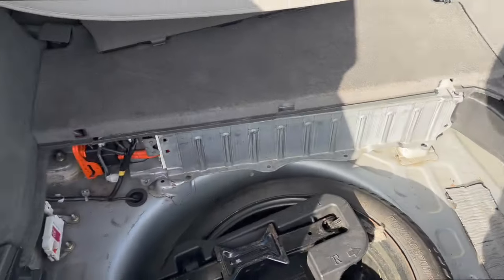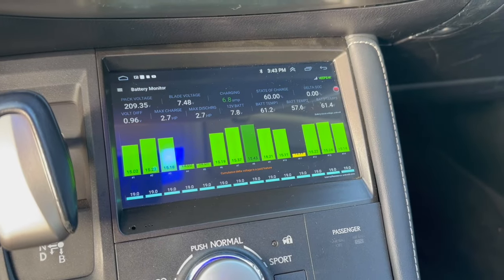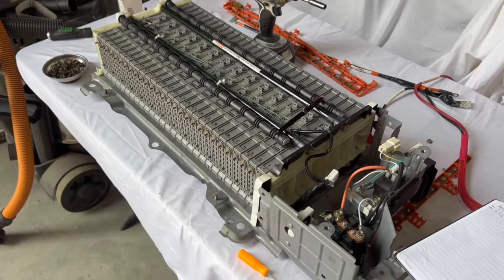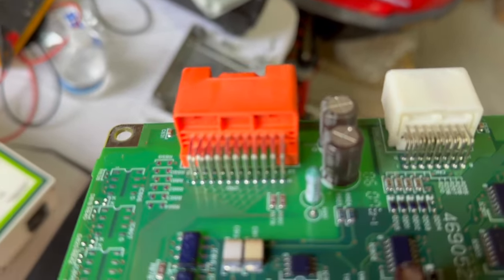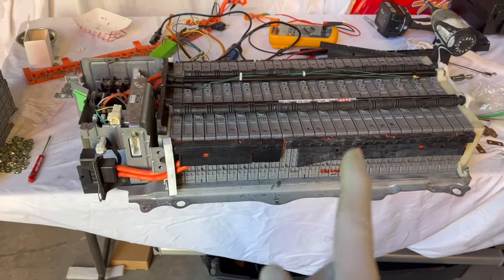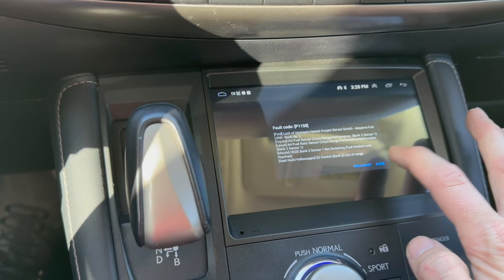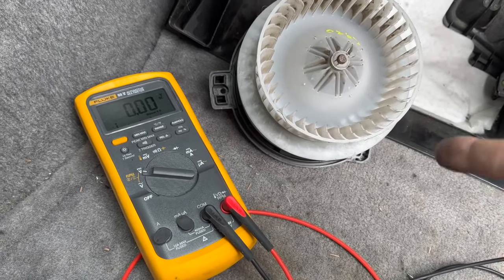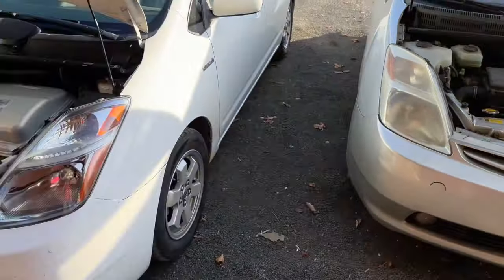I Saved the Most Hated Car on the Internet (and made $2500)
Saving a Toyota Prius from the junkyard. Learn how to replace a hybrid battery in a 04-09 Toyota Prius, diagnose and repair a non functional blower motor, program a key, polish headlights and make money while you're at it! Toyota made these hybrids easy to work on.

I show you how to scan the computer to check the hybrid battery and we got a P0A80 code which means replace hybrid EV battery. I also show you how to clean the hybrid battery fan to keep the battery cool. To remove a Toyota Prius hybrid battery you remove a few interior trim pieces, unbolt the hybrid battery, swap out battery cells, reinstall and most importantly recondition and balance.
While I did fix a Prius, you can apply the same process to many other hybrids like Honda, Chevy, Nissan, Ford, and Lexus. So whether you are Prius to fix and flip for a quick profit wheeler dealer style, or you want to fix your hybrid so you can continue to use it, this will work for you too.

0:00 Intro
:04 What this video is about
0:20 Hybrid Guy Intro
:33 What did I but for $800
1:11 Trying to start the car
1:44 Quick diagnostic using the mobile diag lab
2:23 Dr. Prius showing battery failure/trying to repair in car
4:10 Trying to recover the battery with prolong
6:32 Finding a bad battery harness
10:06 Battery out on the bench time to test
11:21 ECU corrosion and what to do about it
11:53 Battery module testing and recording data
14:47 Battery results and module replacement
16:20 Battery charging first round
16:43 Battery ECU corrosion repair
17:15 How fast does a hybrid battery drop voltage when the plug is removed
18:32 New battery harness has arrived
19:19 Final charge day/final battery assembly
20:30 Battery reinstalled and first start up
22:31 Fixing the 12v battery to make it work
24:46 Blower fan failure
25:16 First test drive with trouble code P1150 and diagnosis
26:41 Replacement of the hood with a better one
28:33 Testing the blower motor with the Power Probe
29:45 Repairing the HV battery harness connector
31:04 Continued blower motor diagnosis and source of issue
33:50 Repairing the glove box so it will open
34:37 Overview of the car all put back together
35:47 Test drive with P3000 fan harness not connected
37:34 Polishing the headlights to a perfect shine
41:57 Smart Key programming
43:04 Final thoughts and thank you
44:43 Outro

OBD2 Scanner
Impact gun
Panel Clip Pliers
In-lbs Torque Wrench
Plastic Trim Clips
Fluke 88-V DMM
Makita Cordless Impact
Toyota Prius Smart key fobs